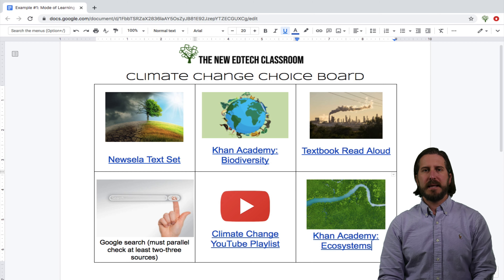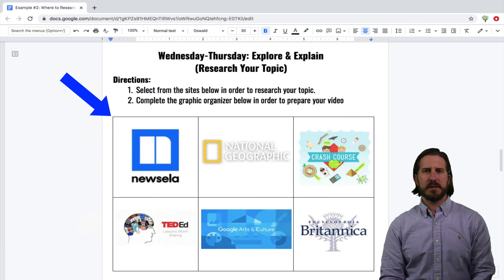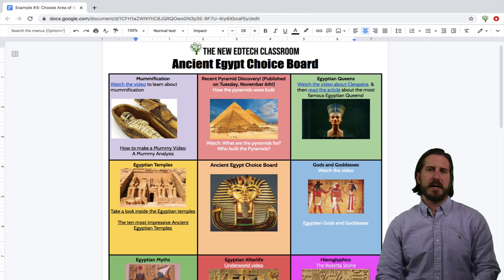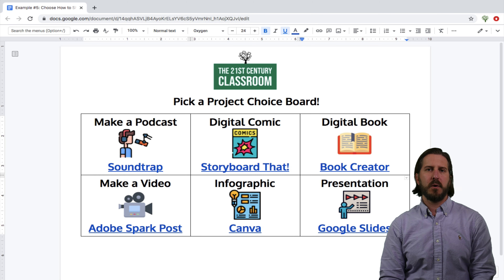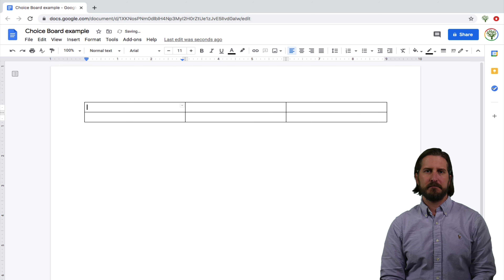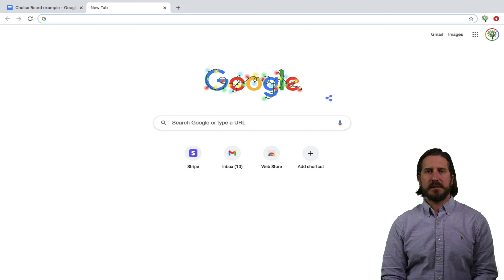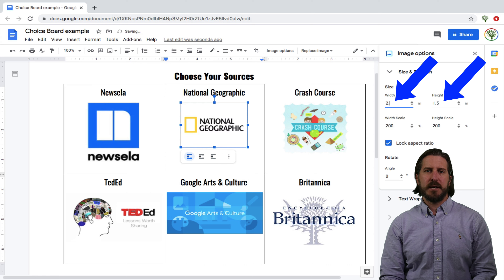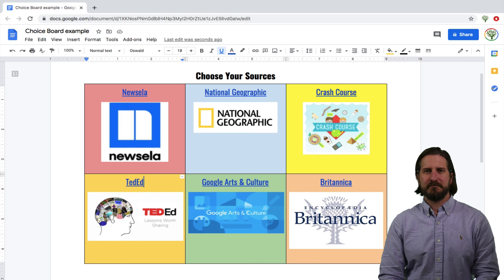How to Make a Google Docs Choice Board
How to make a Google Docs choice board. In this week's education technology tutorial, Sam Kary of The New EdTech Classroom shows you different ideas for how to use choice boards with your students, as well as the nuts and bolts of how to create them.

Foster autonomy, increase engagement, and develop metacognitive skills by allowing students to make choices while still staying on track with your curriculum!